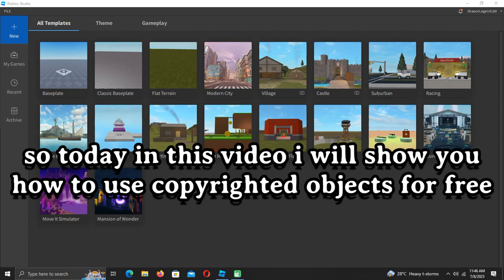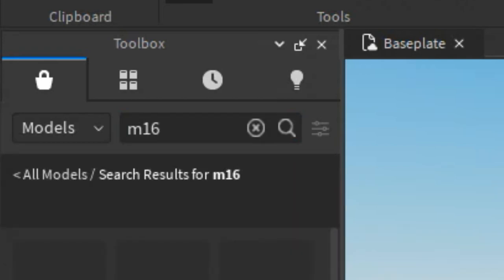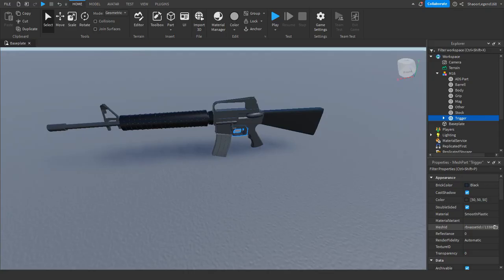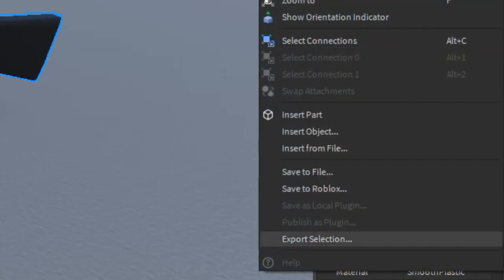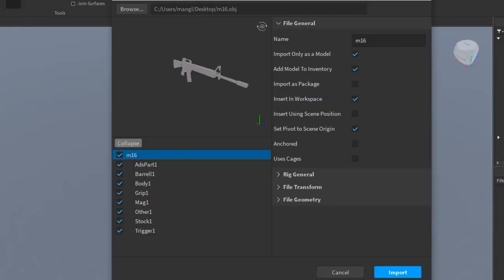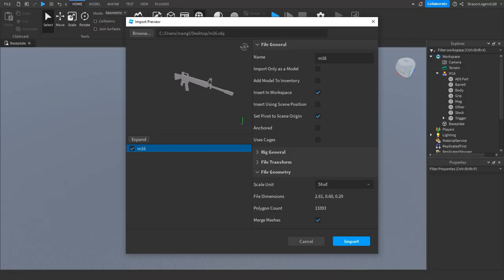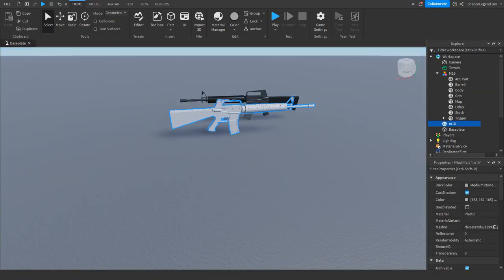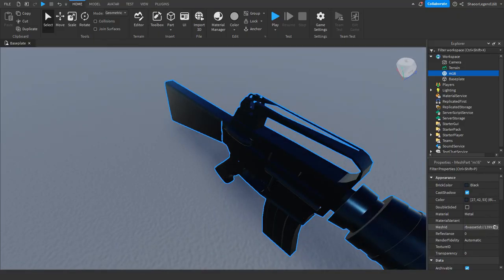How to make multi parts object into single mesh | Roblox Studio | BloxNoobZ #1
How to make multi parts object into single mesh easy tutorial | BloxNoobZ

Information:
This method will make game less lag!
This is also helpful to load game in low end devices!